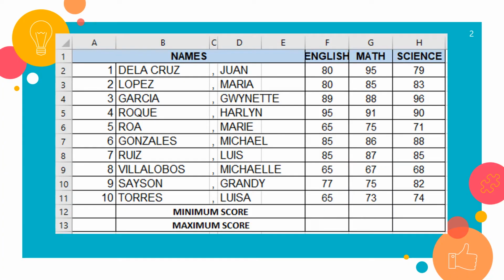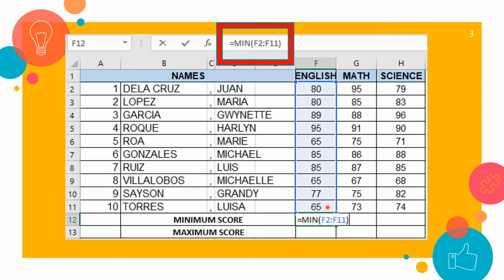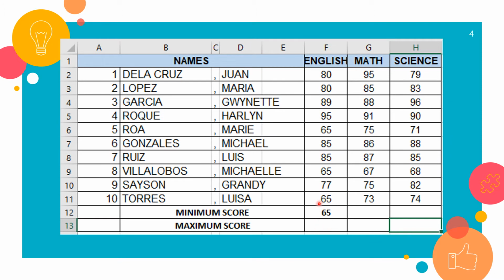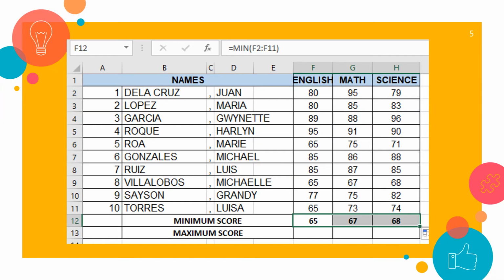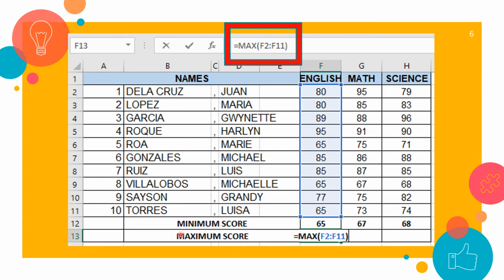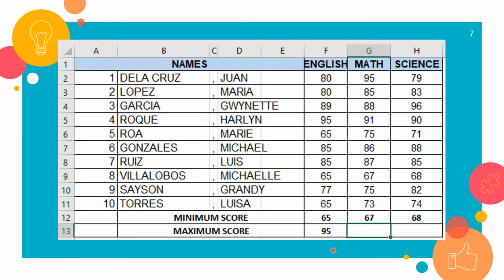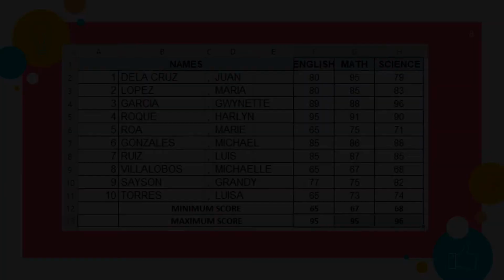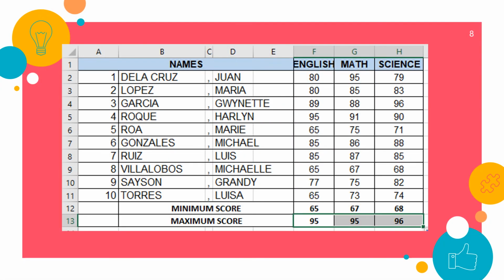How to Use Min and Max Function in Excel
Min Function is used to know the smallest value while the Max Function is used to know the biggest value among the chosen set of values.

Watch the video for a step by step guide about using min and max in a formula.